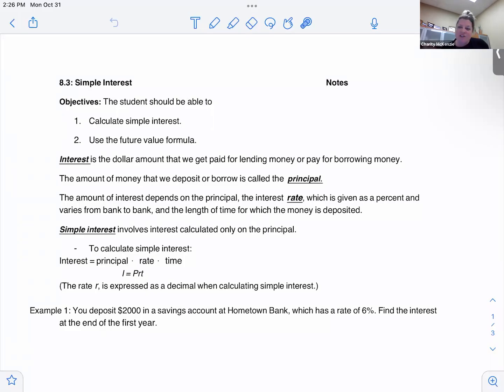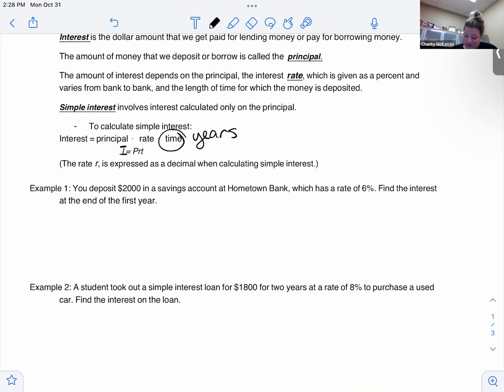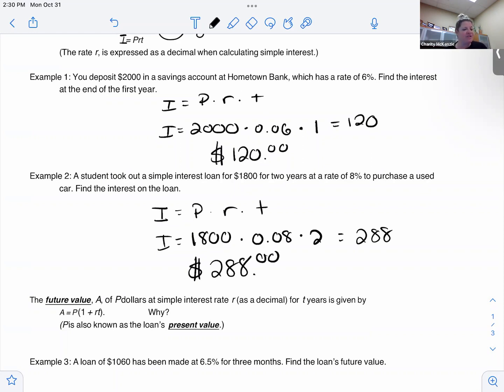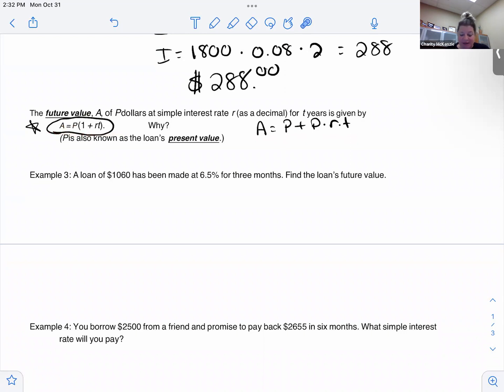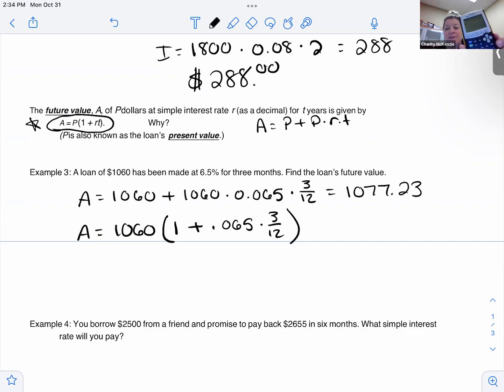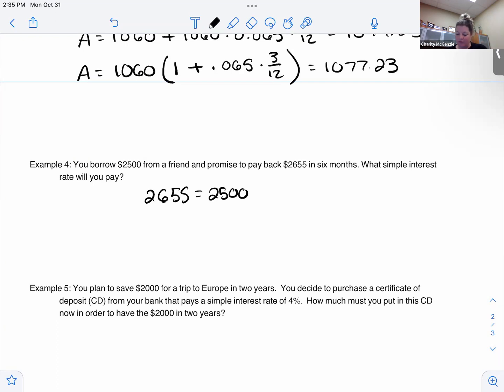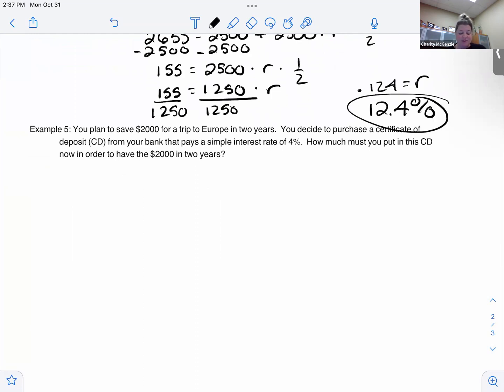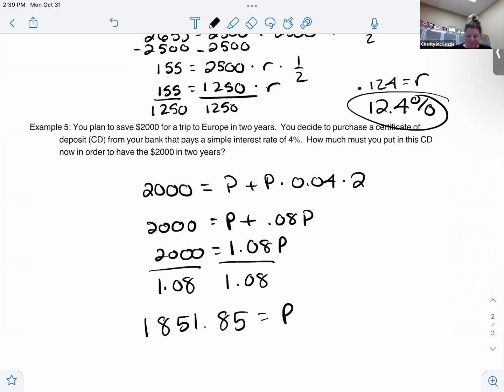Math 1000 8.3 Simple interest